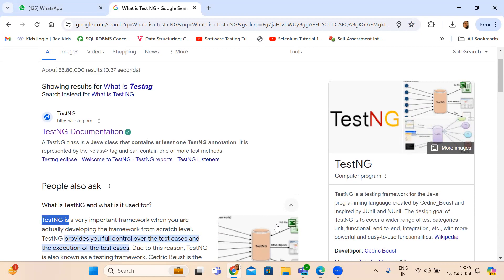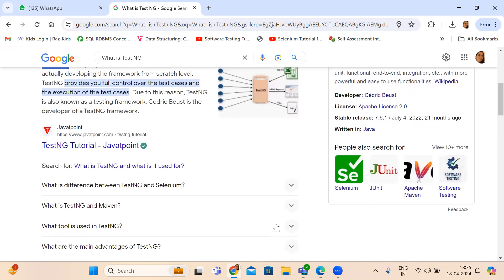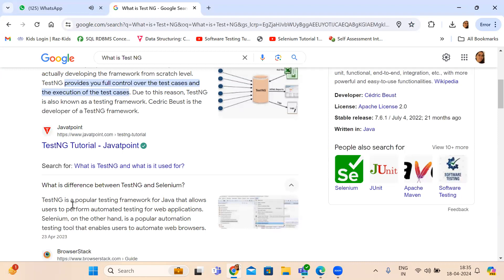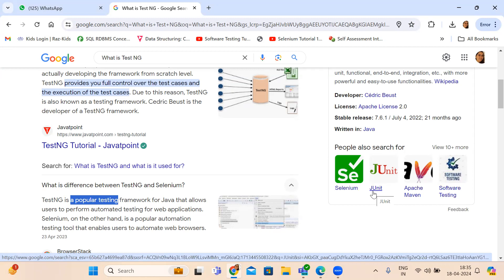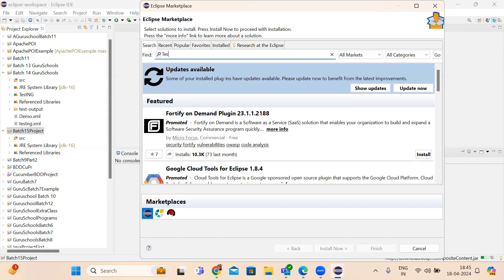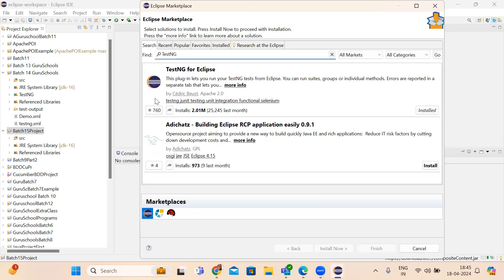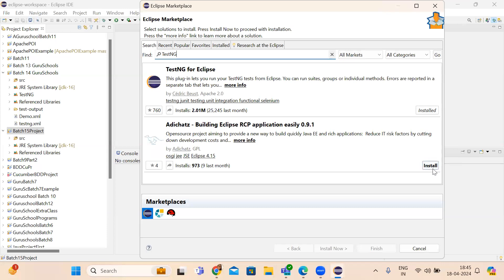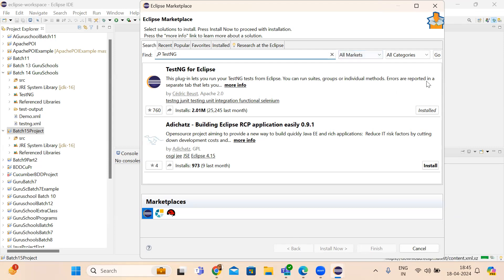Batch - 15 / Day - 24 / Topic : TestNG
testng
testing
restapi
a/b tests
ab testing
testng xml
etl testing
erp testing
testng.xml
learn testng
code testing
rest assured
unit testing
testng by mkt
what is testng
testng basics
testing tools
agile testing
stlc
testng in java
testng runner
manual testing
hadoop testing
testng example
mobile testing
itestlistener
sql for testers
testng xml file
testng features
testng selenium
testng tutorial
how testng works

Selenium QA Automation Testing
Selenium is a framework for the automatic testing of web-based applications. Selenium comprises several components for a specific role in aiding the development of the web application testing automation process. Selenium runs on all platforms. It is an open-source software platform.

With our six-week online training program, you will learn all the advanced topics in selenium QA and we will help you with reference-ready resume preparation, Vendor Interviewing Preparation, end-client interview preparation, and ongoing project Support

GURUSCHOOLS is providing online training classes on Selenium QA with Hands-on Real-time projects and certified industry experts.